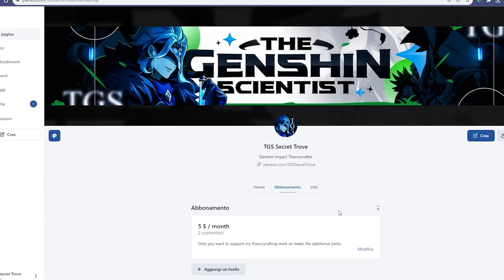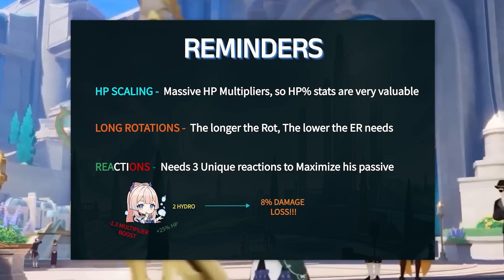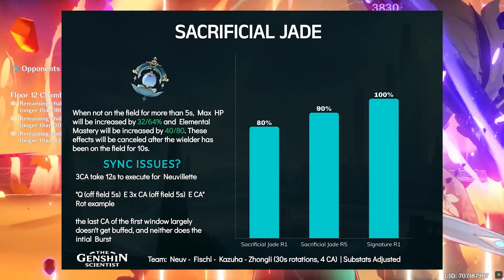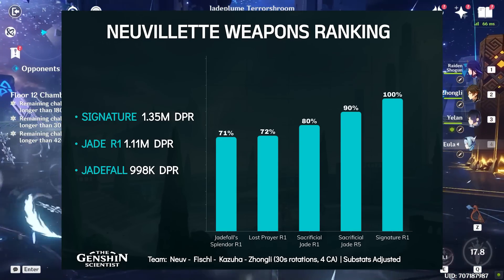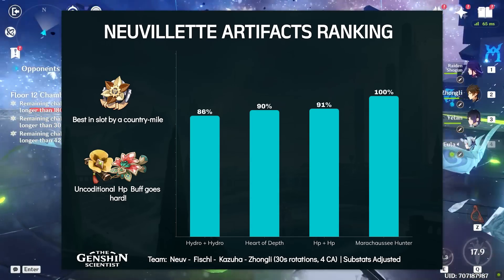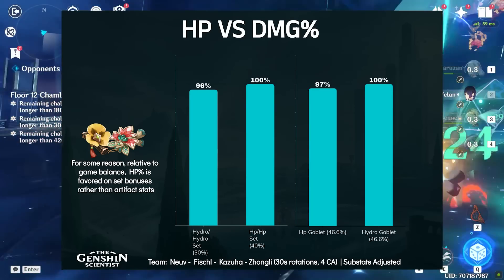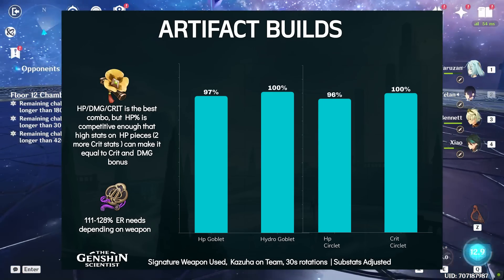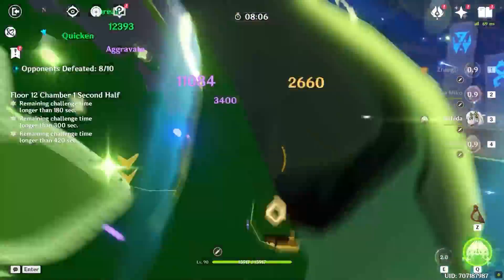How To Build Neuvillette | Weapons & Artifacts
An analyisis on how to Build Neuvillette in Genshin Impact, which focuses on Weapons And Artifacts

00:00 Neuvillette
00:36 Basics
01:18 Weapons
03:13 Artifacts
05:29 High Invest Depen Dependant?